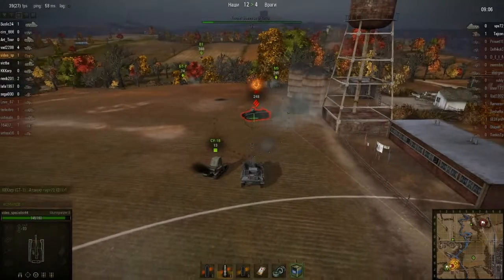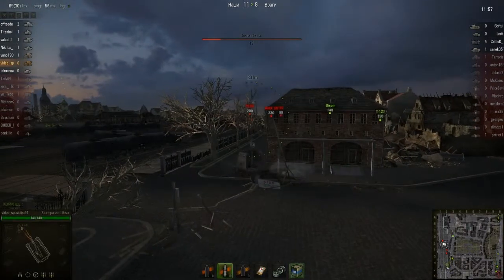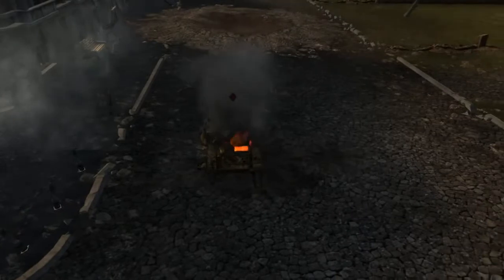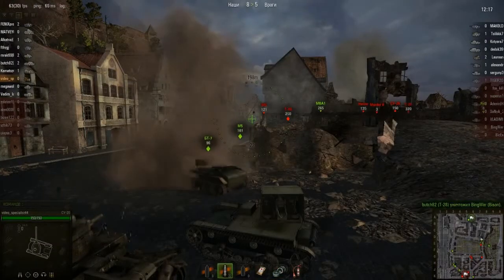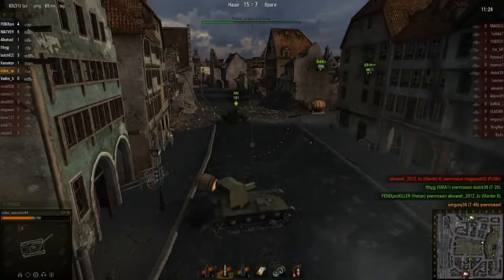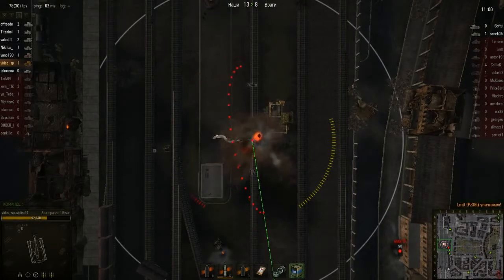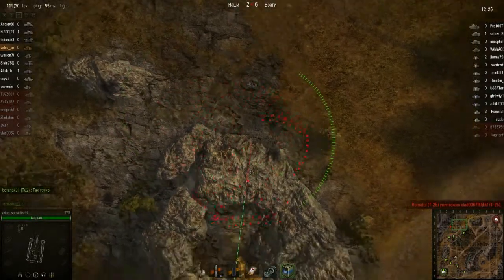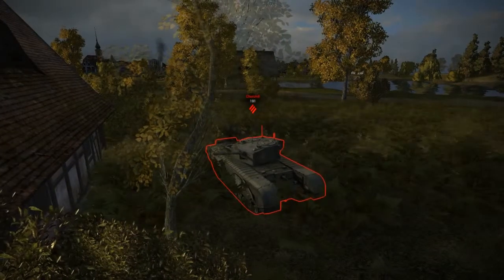World of Tanks Tier 2 & 3 SPG Review